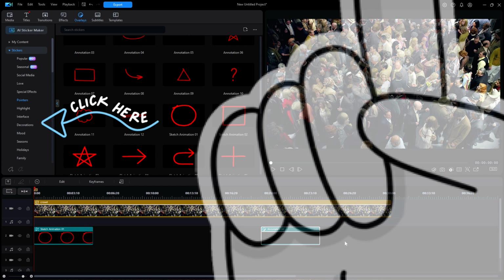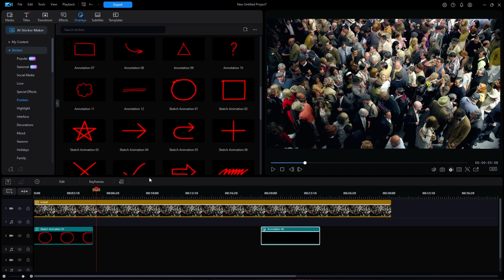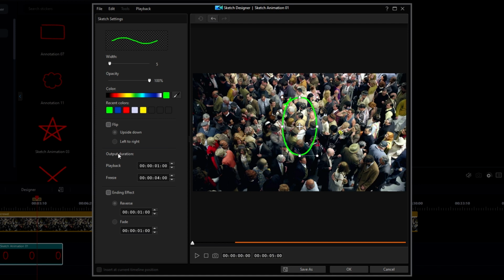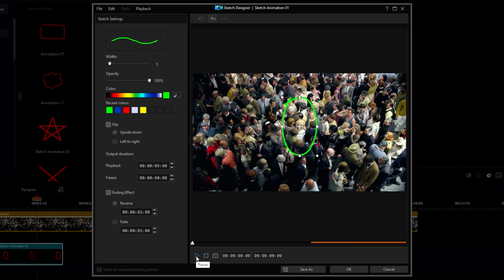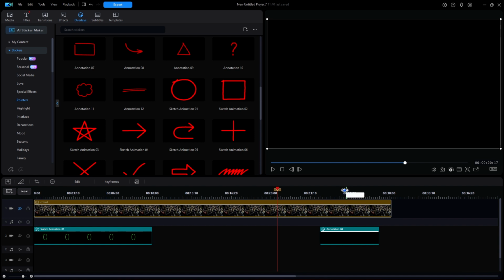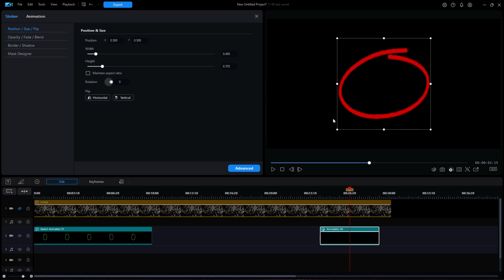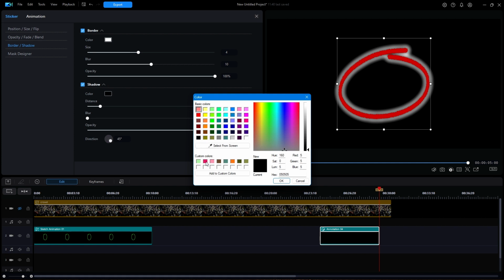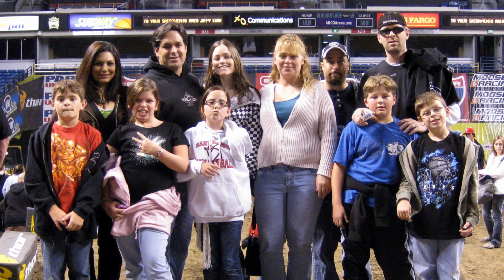38 - Annotations and Pointers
You have seen the use of annotations and pointers in many tutorials of all kinds but they have other uses in photographs, slideshows, family movies, documents, and more.